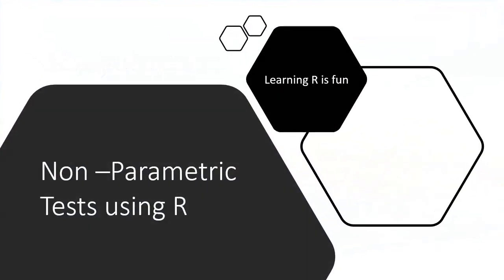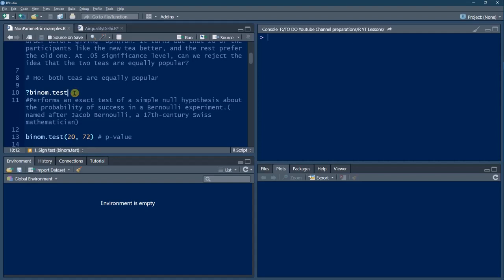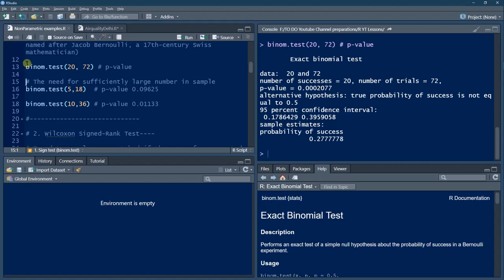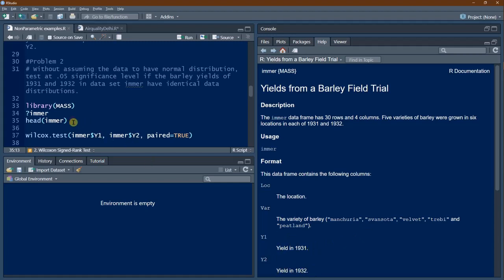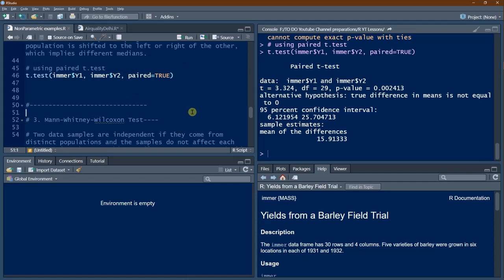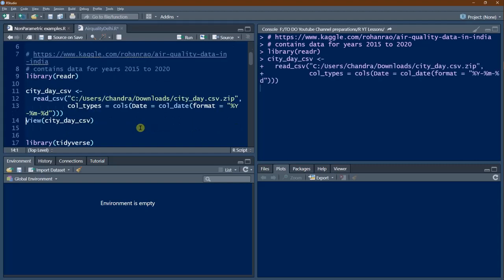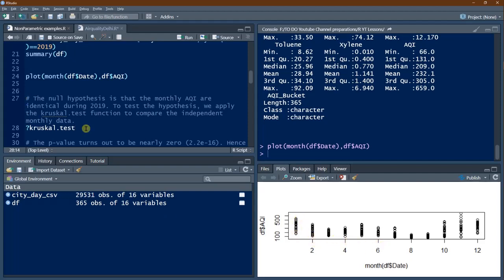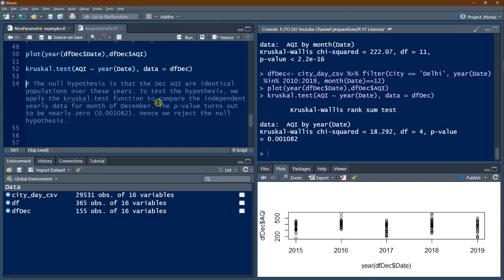Learning R is Fun! - Non Parametric tests(35/40)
If you are a beginner to R, then please watch the above videos and practice base R .

In this set of videos we  advance our knowledge to next levels.

In this video, we discuss about Non Parametric tests in statistics, which are those performed without making any assumptions on the population data from where the samples have emerged

Links used in the video:
Air Quality Data in India (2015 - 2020) | Kaggle